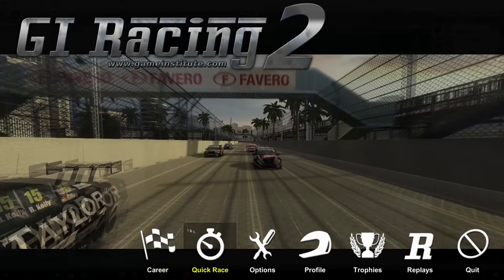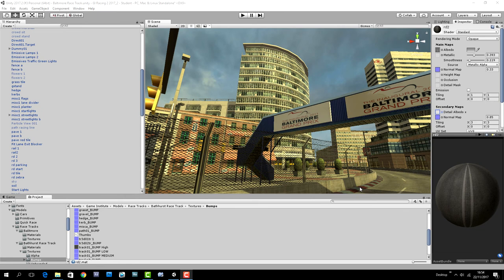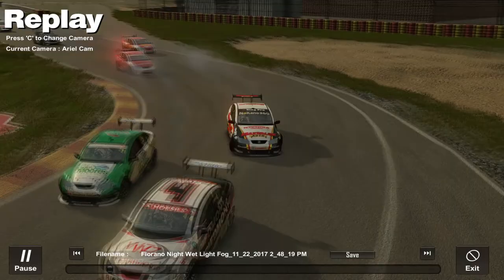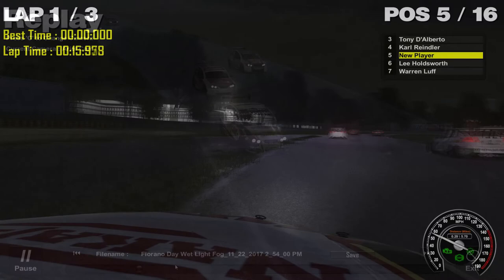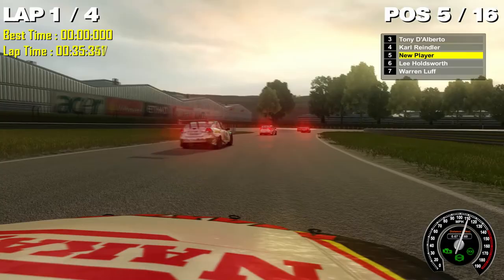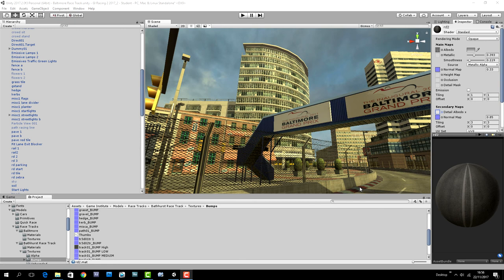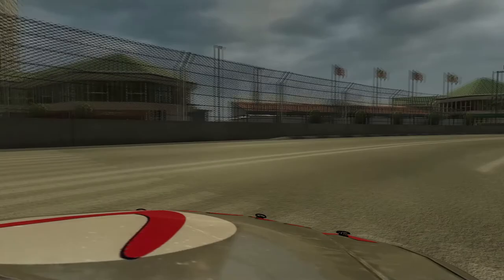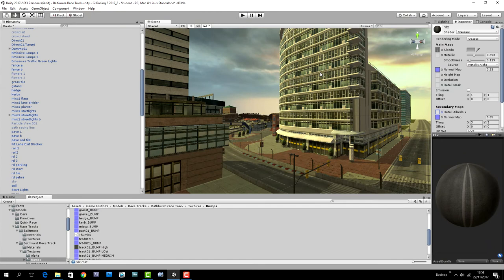GI Racing 2.0 Unity 2017.2 Project Update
This is just a quick video to let you guys know that we've updated the GI Racing 2.0 code base and project to Unity 2017.2. We've also added a brand new race track (Fiorano) to enjoy.

You can download the latest build in the Modules section of the GI Racing 2.0 channel (must be logged in to the main website).